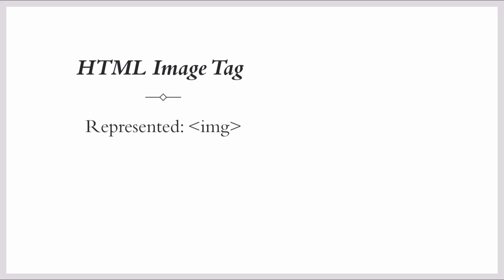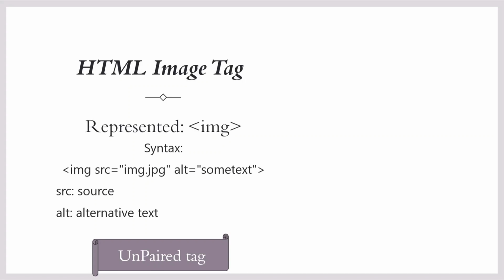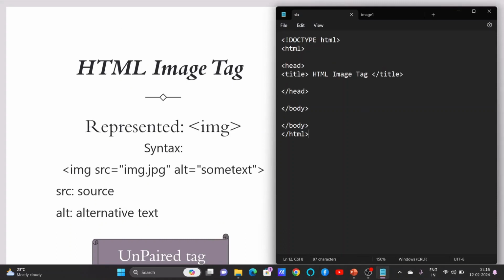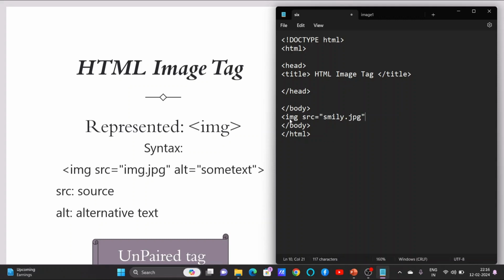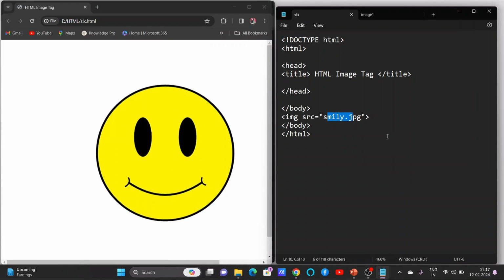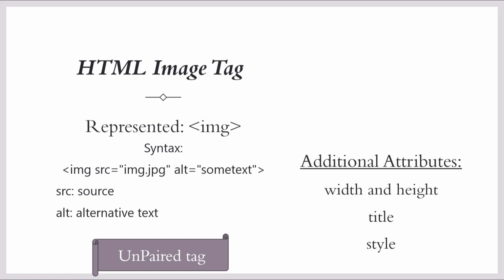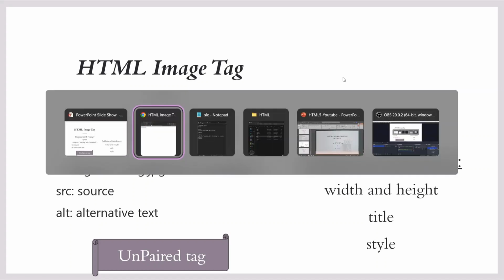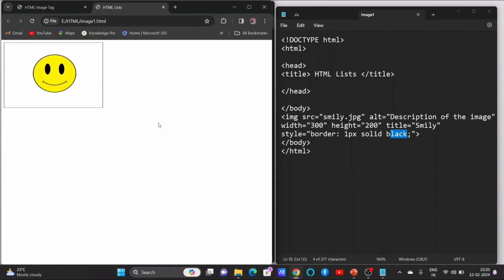Web programming (HTML5): Lecture #6: HTML Image Tag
Hello Everyone, In this lecture #6 U can learn in details about HTML Image tag with example program
Learn the following courses: ShellProgramming Course Link
OS full Course Playlist Have fun Cook With Me
 Good Luck!!!